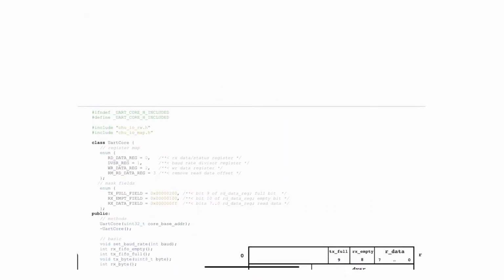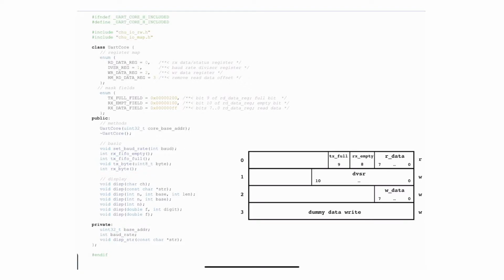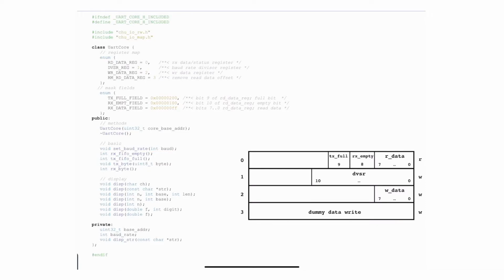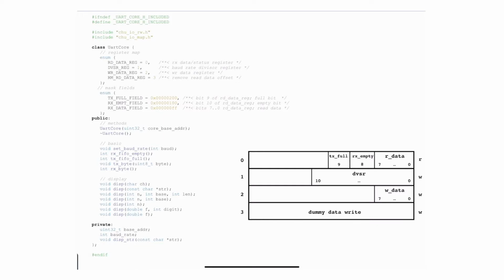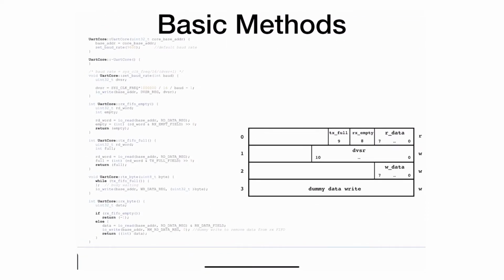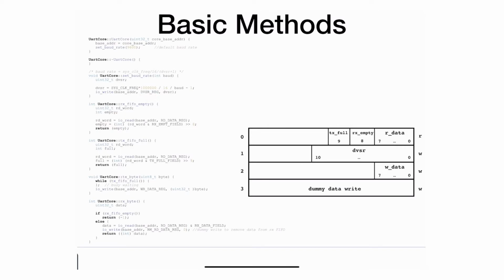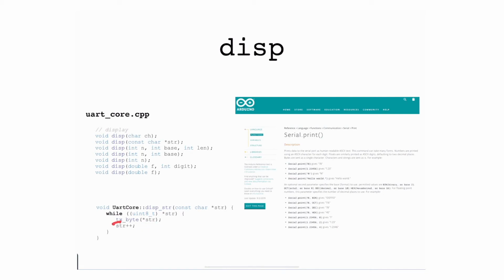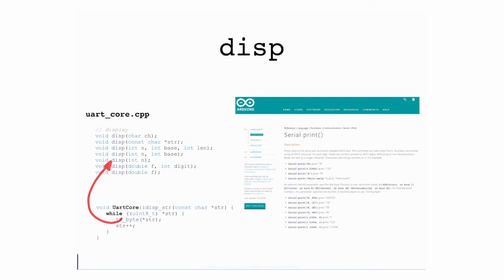M8 - 8 - UART - Driver